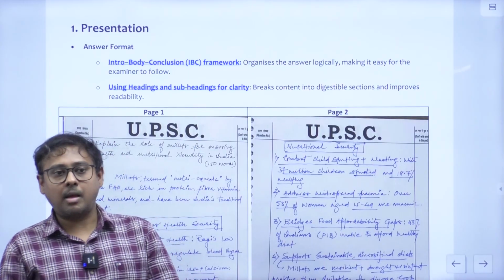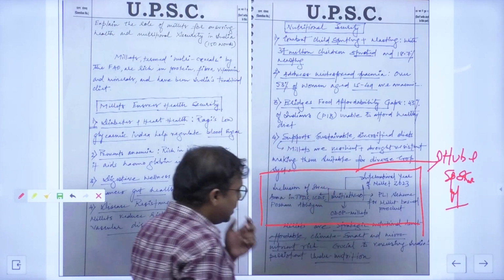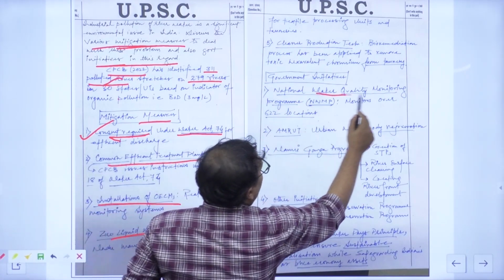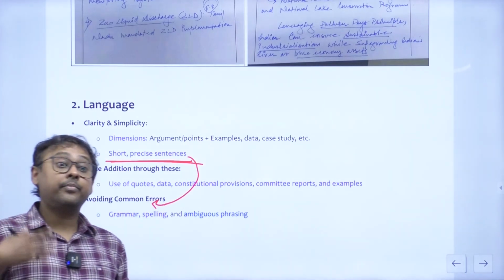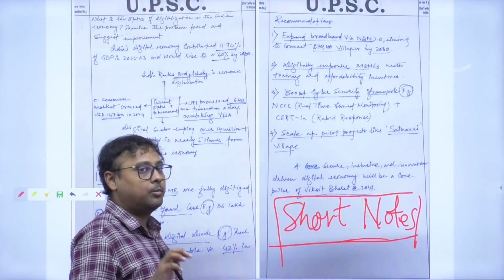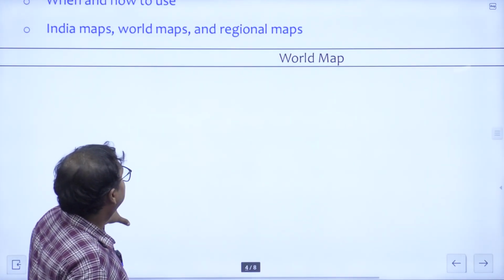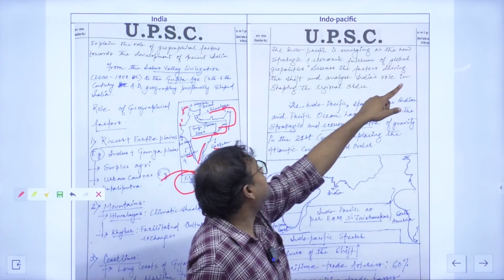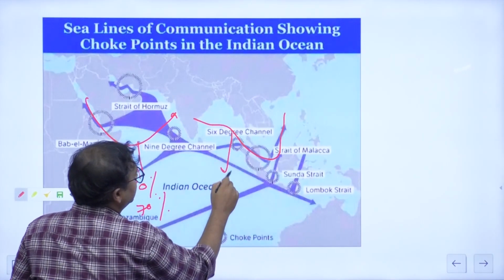Presentation, Language & Visual Elements | UPSC Answer Writing | BODH GS Mentorship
Start your UPSC Mains Answer Writing journey with our free daily answer writing practice program. Learn how to start answer writing, improve your writing for IAS Mains, and get expert feedback to master mains answer writing practice. This UPSC answer writing program is perfect for beginners and serious aspirants preparing for UPSC mains.
📌 Join now and take your UPSC answer writing to the next level!